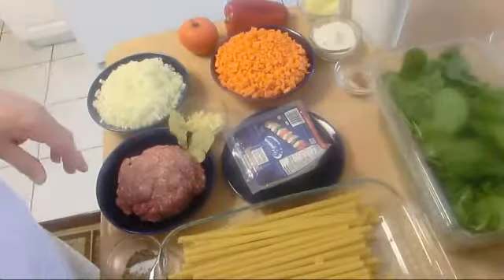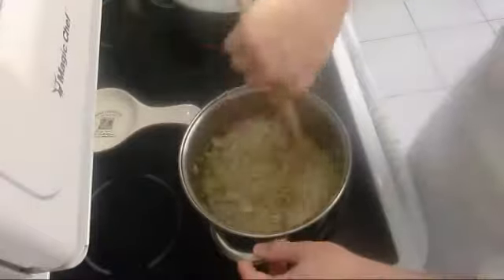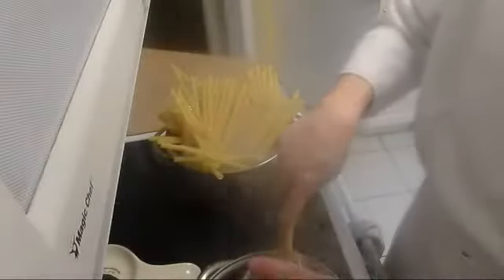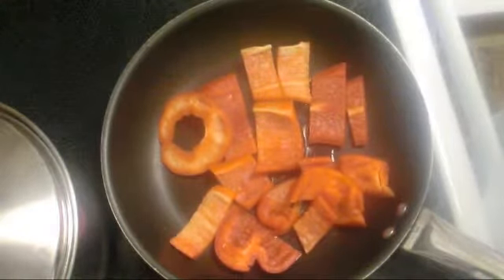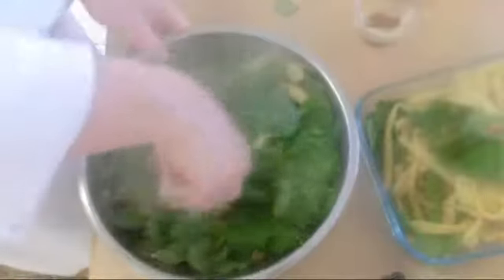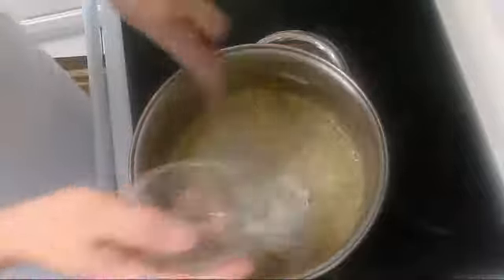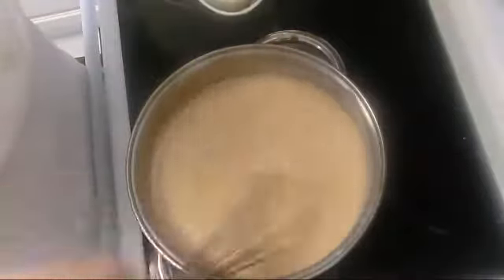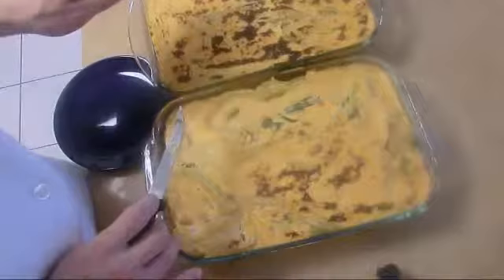Macaroni il Forno by create cooking's Channel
Bucatini Pasta, I lb Diced Carrot, 1 lb Diced Onion, 1 Lb Minced Beef, ½ tea spoon Oregano,, 1 tea spoon Black Pepper, 2 Oz chopped Garlic, 1 Tomato, 3 Lb Baby Spinach, Salt to Taste.
Béchamel Sauce: 3 Oz Butter, 2 Oz vegetable oil, 5 Oz Flour, 8 cups Milk, 1 Lb Fresh Cheese (Anaree) made of whey, 1 Red Bell Pepper, 1 tea spoon Nut Mage, 1 tea spoon White Pepper, Salt to Taste.